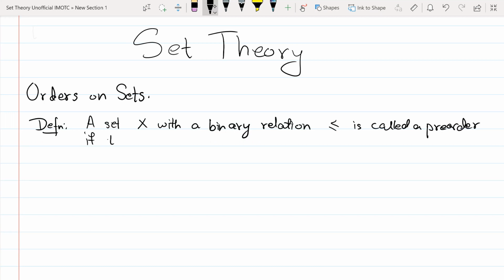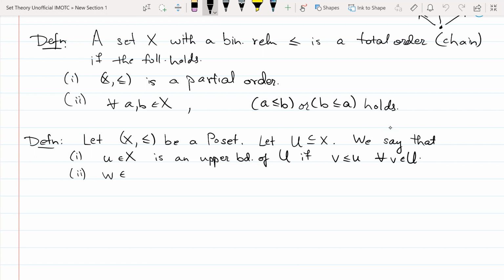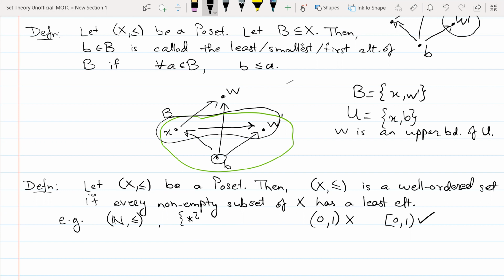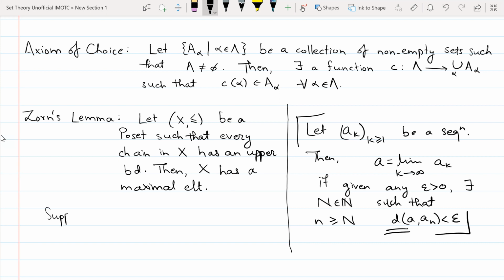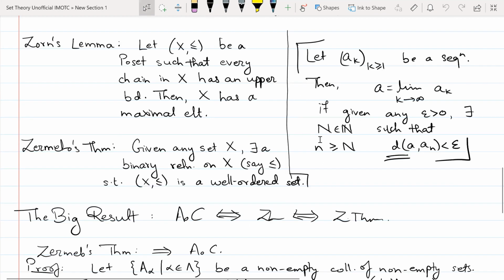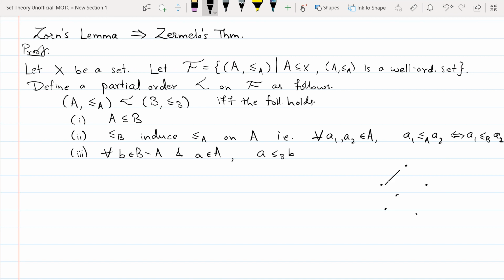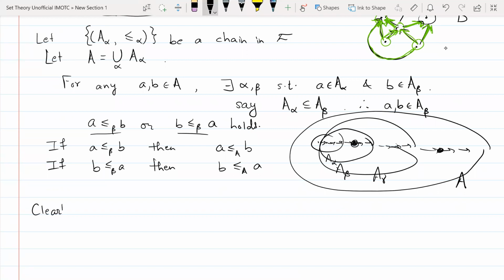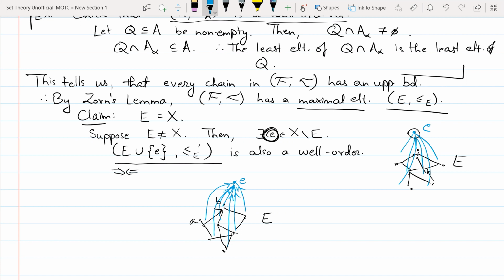Set Theory by Advait Phadnis - Unofficial IMOTC 2022